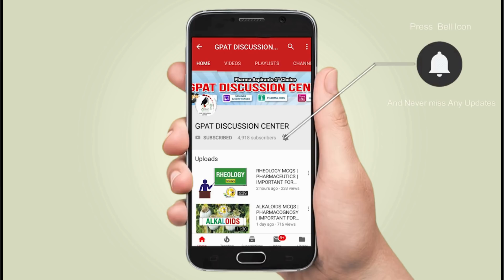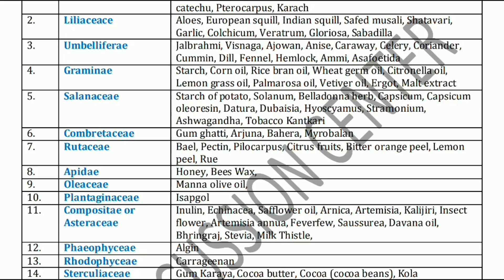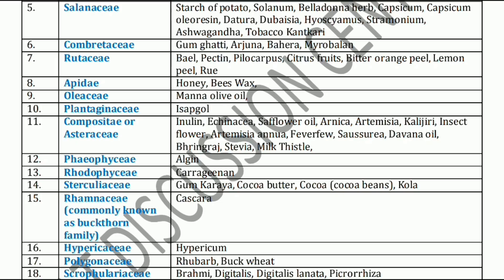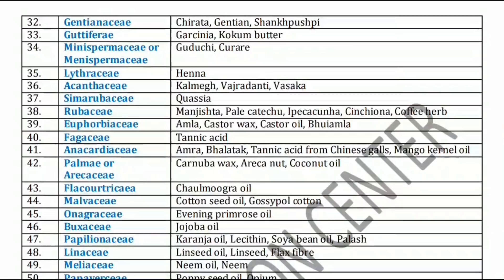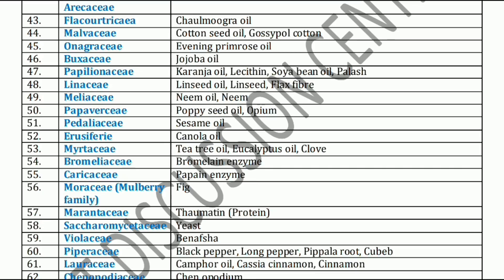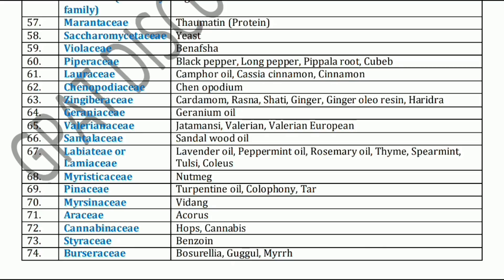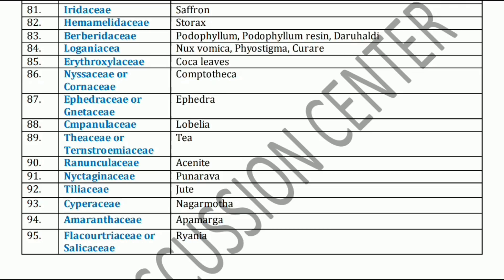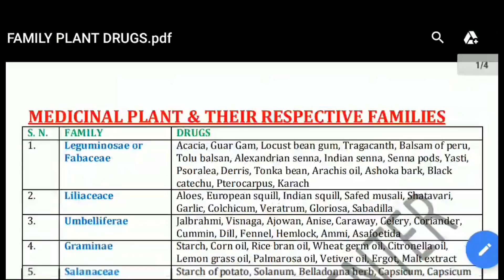MEDICINAL PLANT & THEIR RESPECTIVE FAMILIES | PHARMACOGNOSY | GPAT | DI | ESIC PHARMACIST